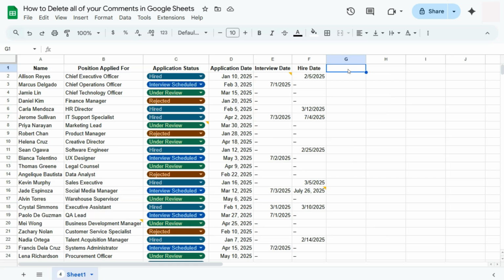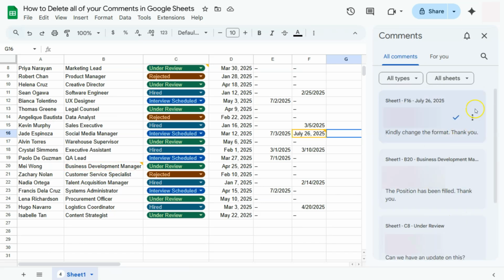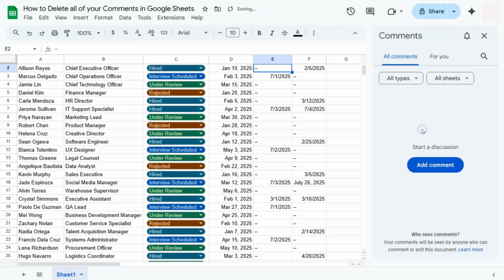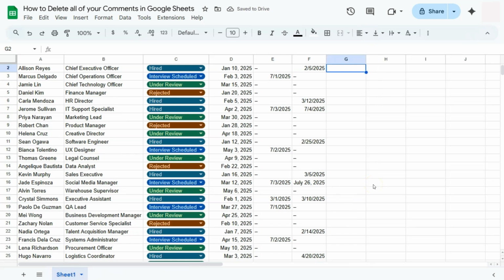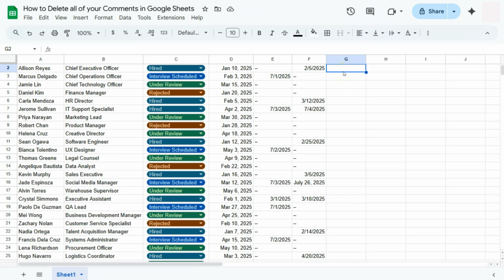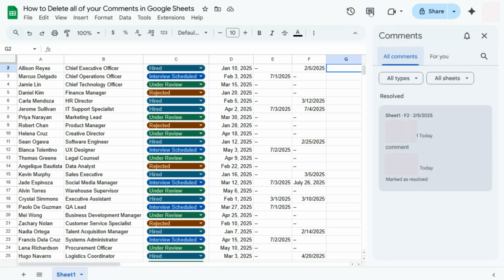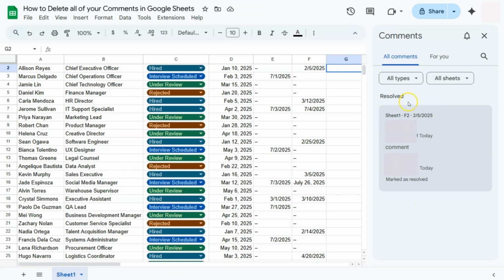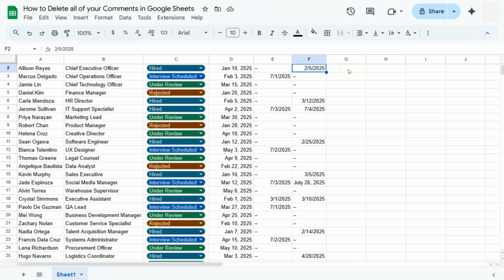How to Delete all of your Comments in Google Sheets (Show Comments)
In this video, learn how to delete all of your comments in Google Sheets!

Whether you're cleaning up a shared document or removing outdated notes, this step-by-step guide will show you the exact process to clear your comments in just a few clicks. I'll walk you through selecting comments, using the comment history, and ensuring that everything is removed properly. Ideal for those collaborating with others or tidying up their sheets for presentations or reports, this tutorial will help you keep your documents clean and organized.